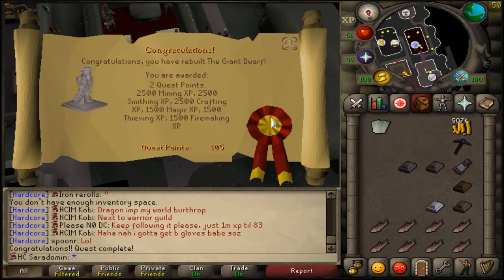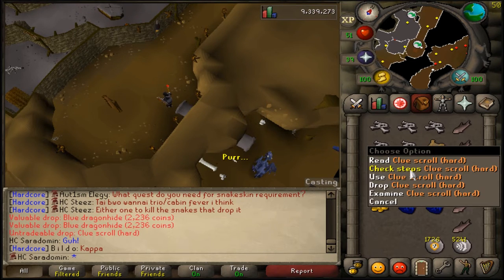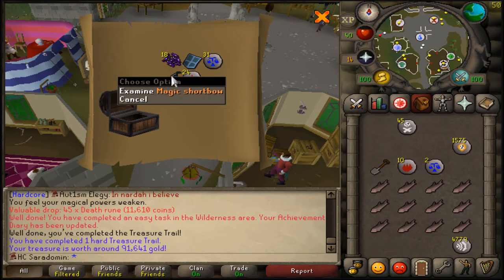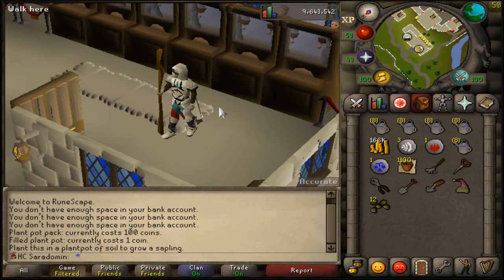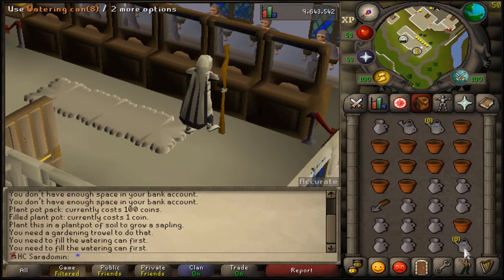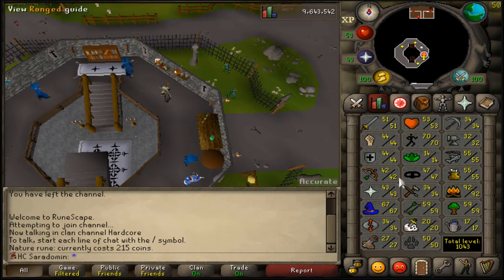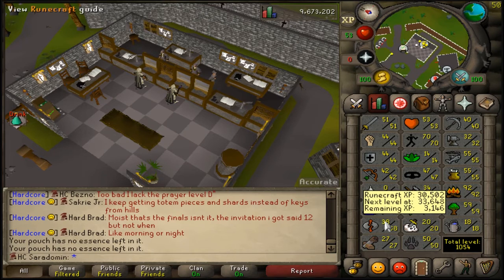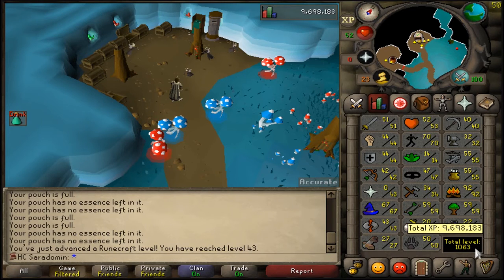[OSRS] Hardcore Ironman Ep 8 - Magic Training + Starting Farming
apologies for kind of a boring video, next one will be a lot better -- I've already done so much in prep for the next one so yee